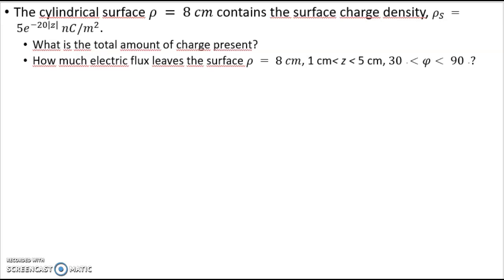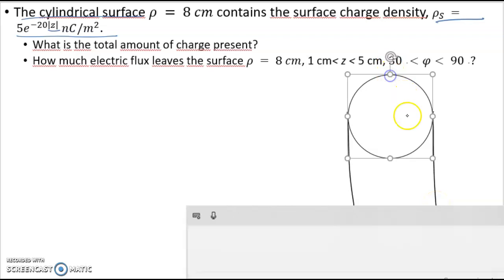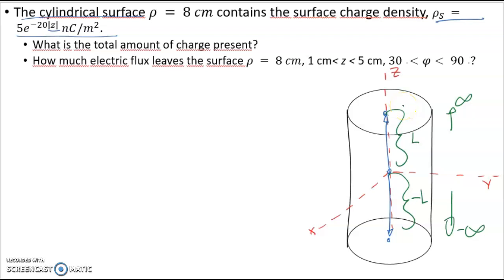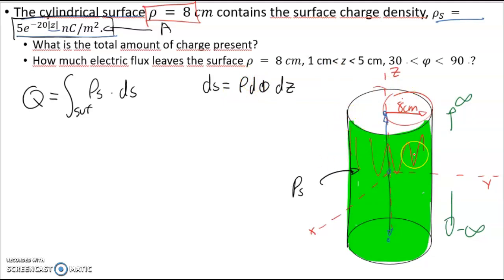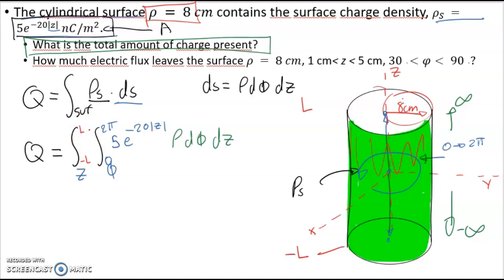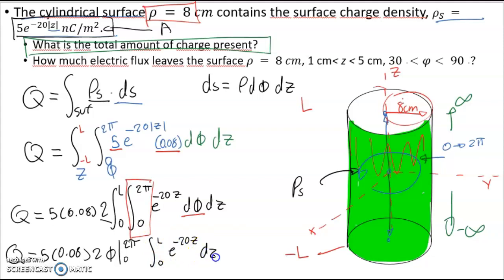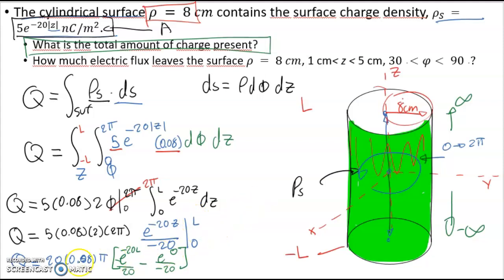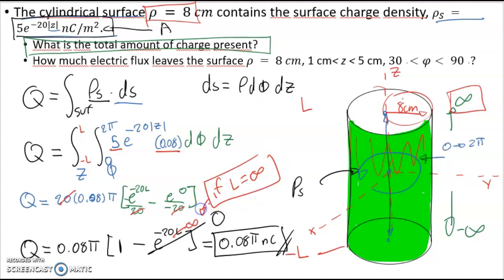HW Flux Density - Problem 2 Part 1